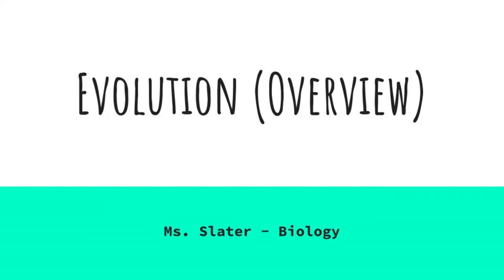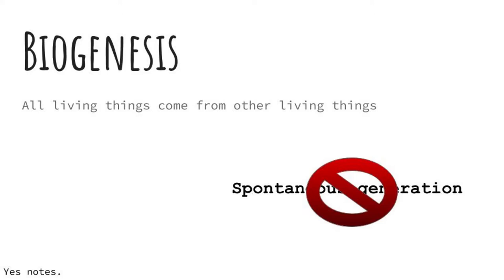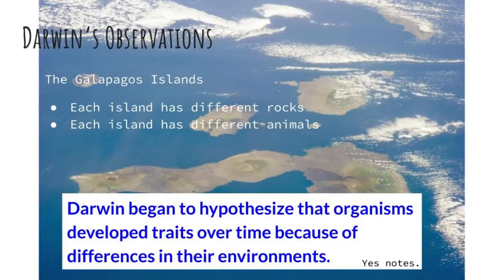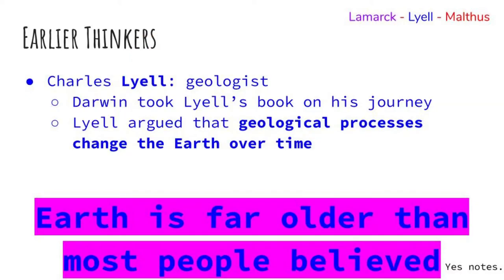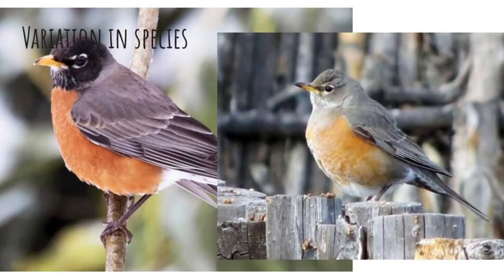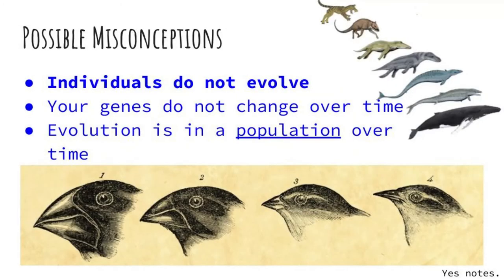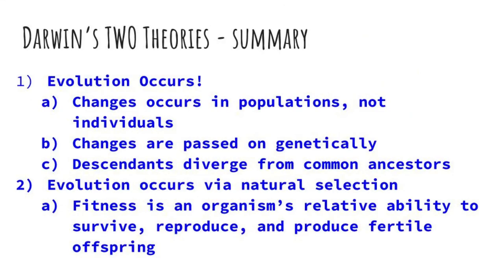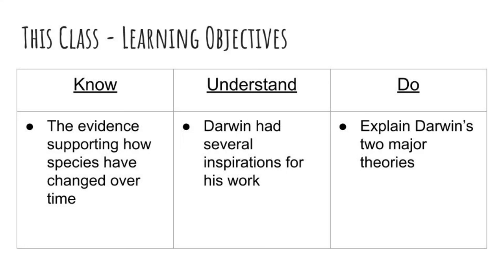29 - Evolution Overview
Let's do a verrryyyy quick overview of Evolution! I condensed four note sessions into this one so it is information heavy but only 15 minutes!

Please let me know if you want to learn more about any topic you hear in this video (or elsewhere!).